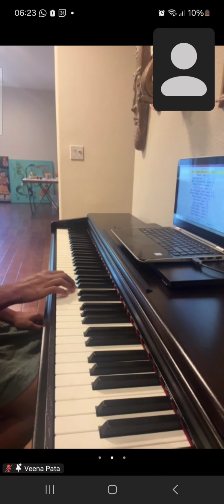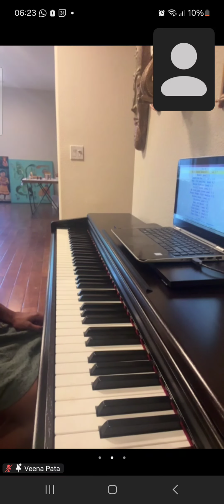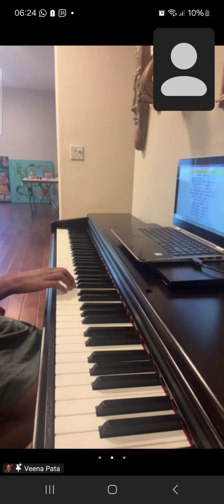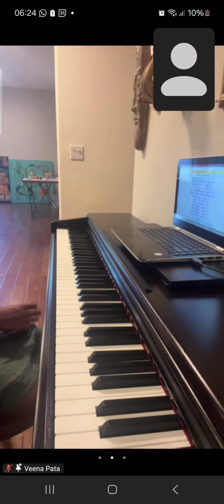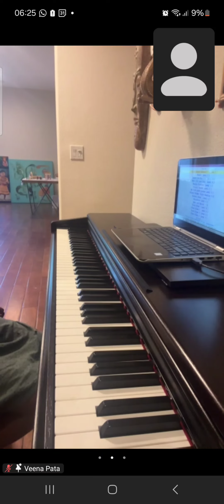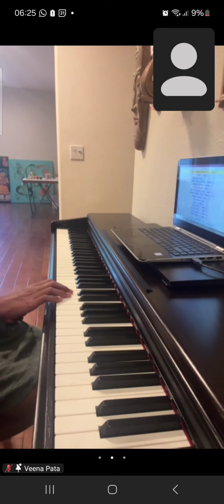Soft Mozart: Akshadha explaining the black notes pattern and Major scale.